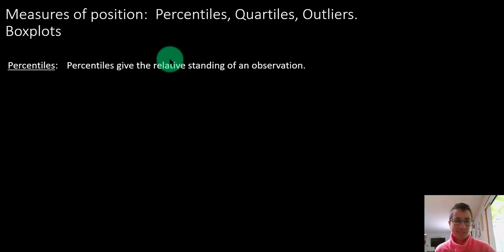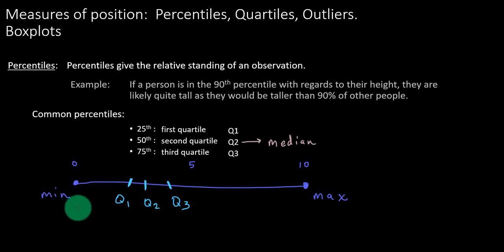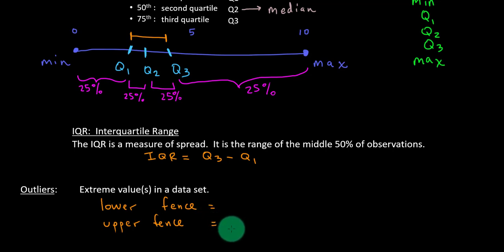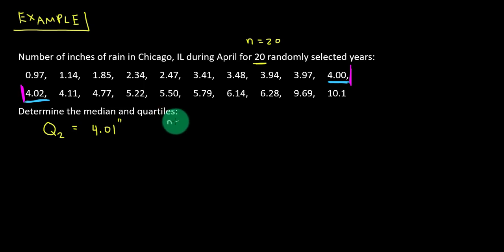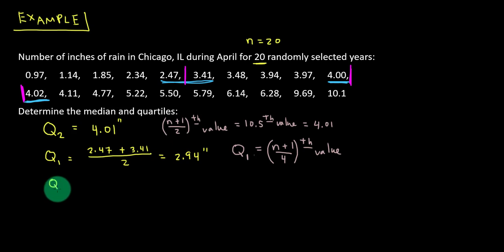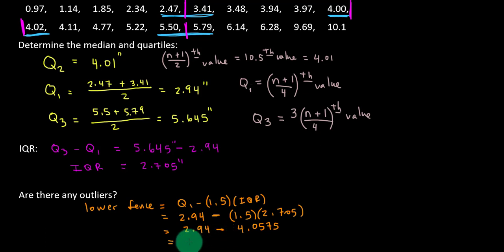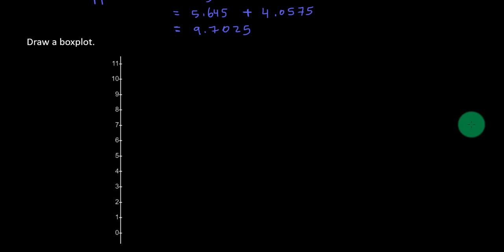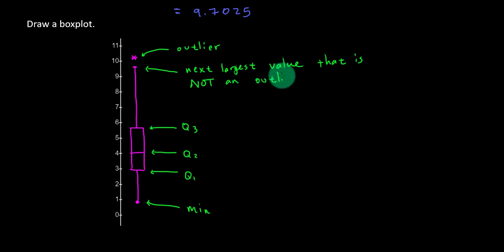Percentiles, Quartiles, Outliers, Boxplots.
Time Stamps:
Percentiles    00:23
Quartiles    01:42
IQR     05:18
Outliers    06:22
Example    08:56
Boxplot     20:40